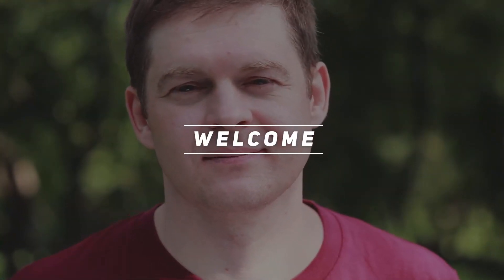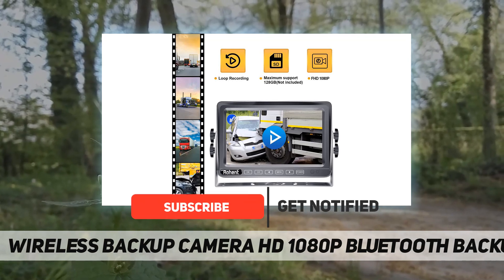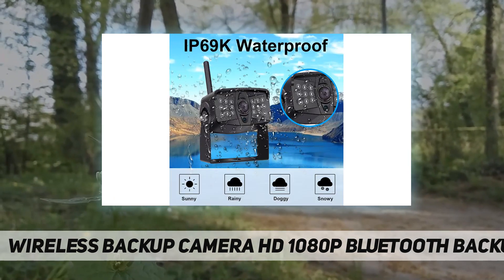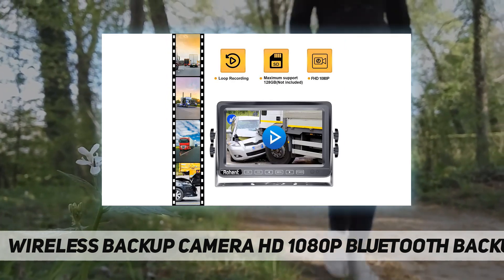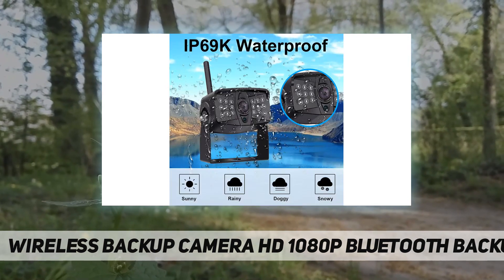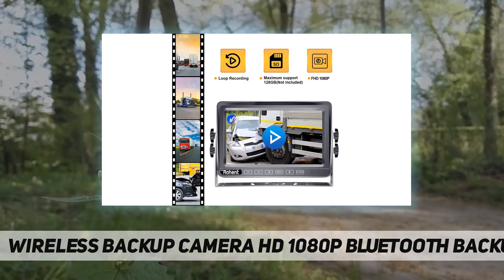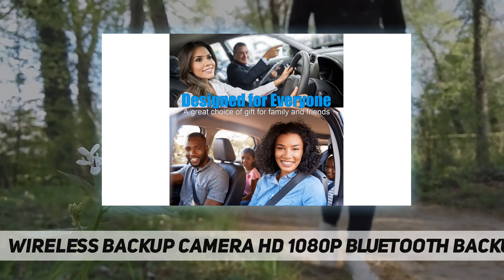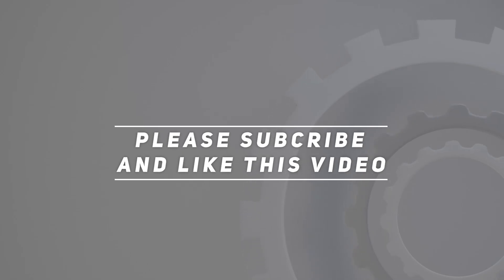Wireless Backup Camera HD 1080P Bluetooth Backup - Review 2023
Wireless Backup Camera HD 1080P Bluetooth Backup - 2023